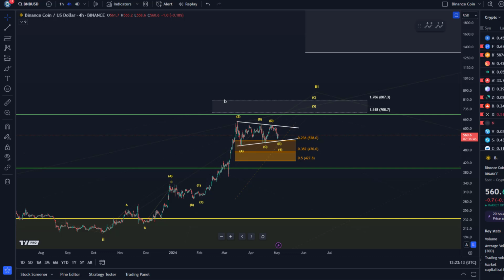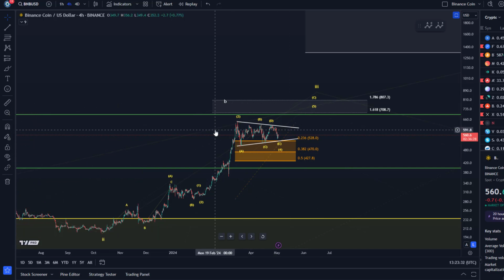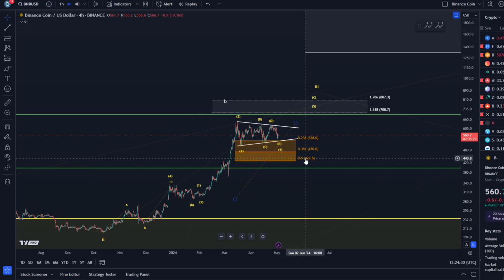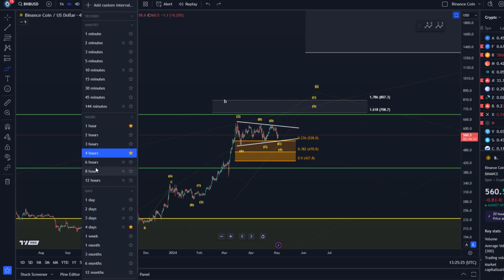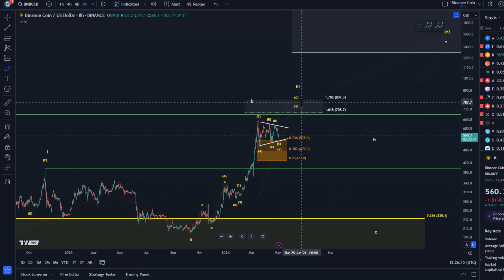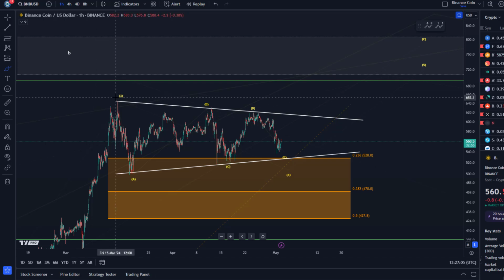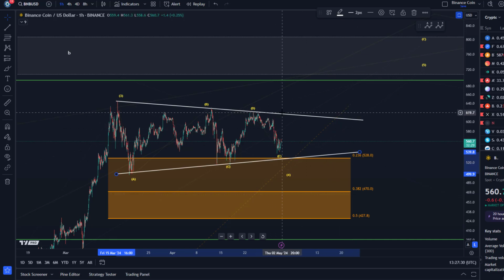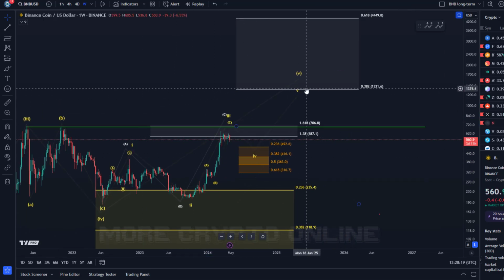Binance Coin BNB Price News Today - BNB Technical Analysis Update Now and Price Prediction!